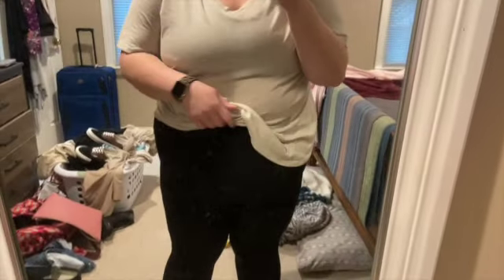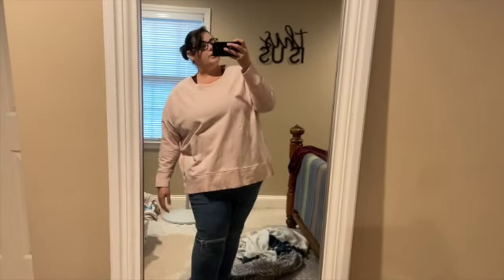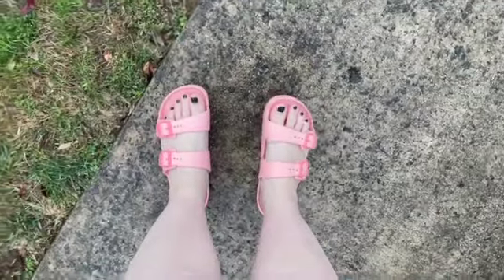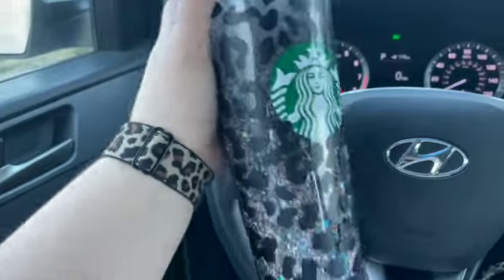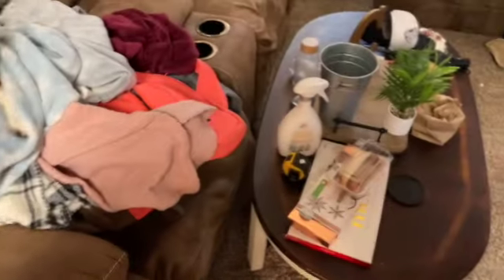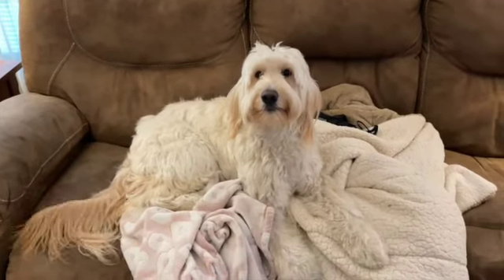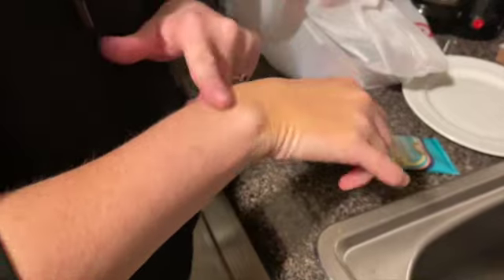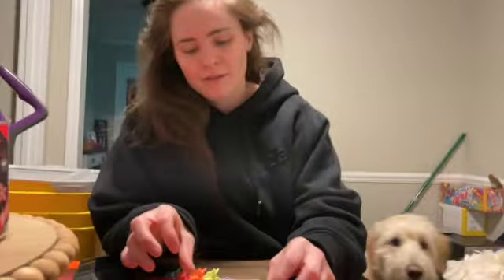Weekly Vlog | Gym | Starting something new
Also follow along for more daily uploads!

Things mentioned below :)